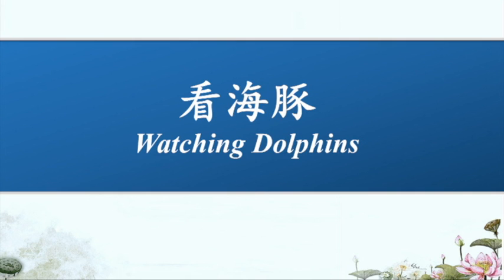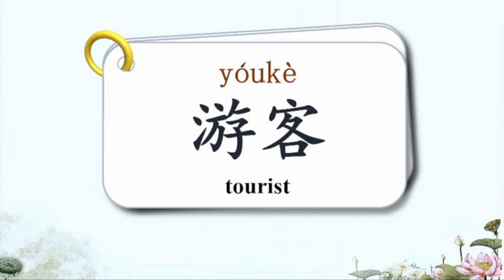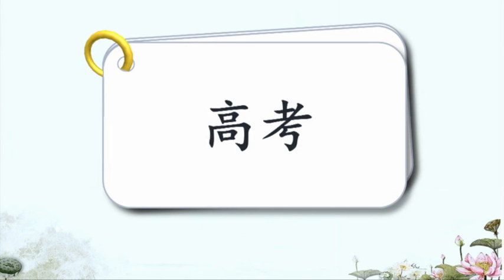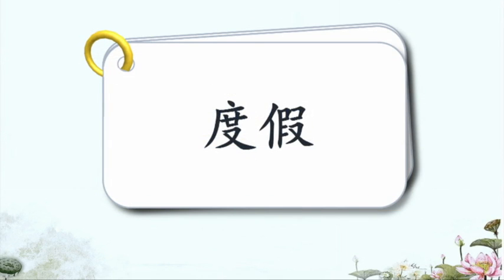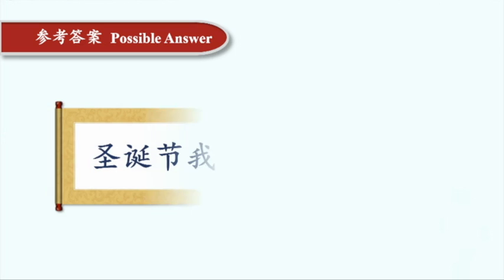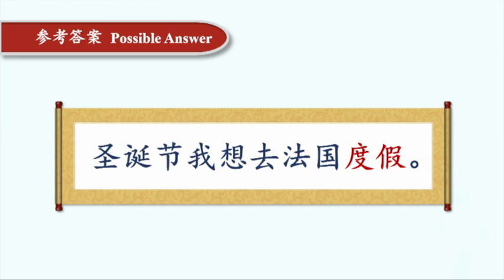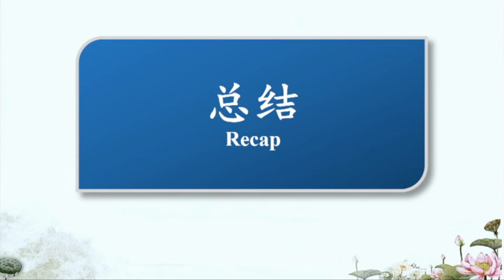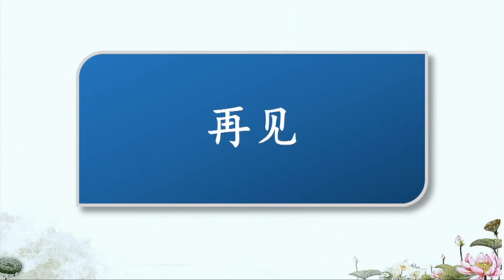Modern Chinese G8 U5 L1 Vocabulary